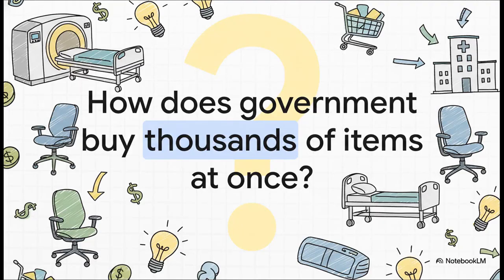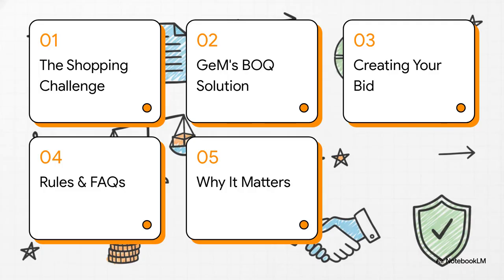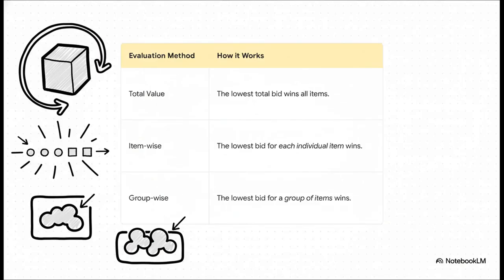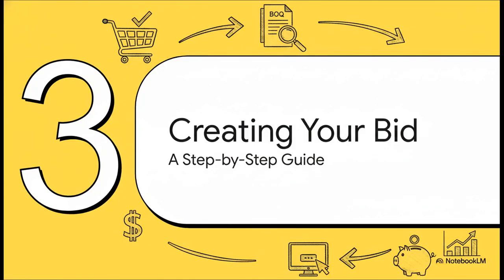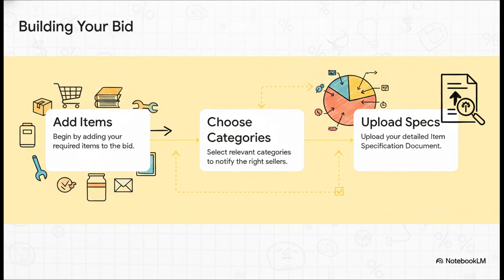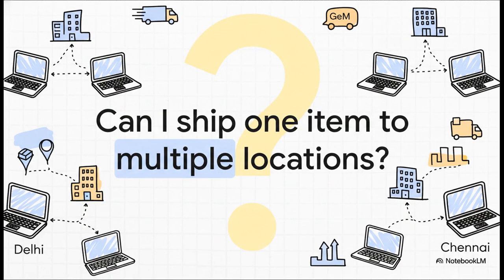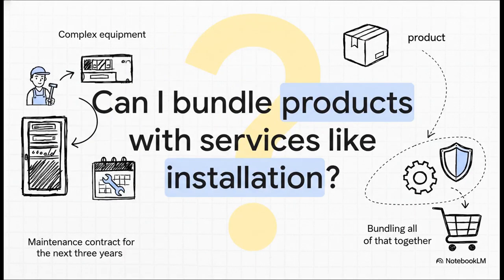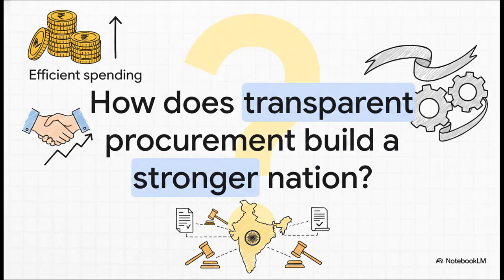GeM BOQ Based Bidding Explained | Step-by-Step Guide for Government Buyers | GeM Training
Welcome to this detailed GeM BOQ Based Bidding Guide, designed especially for Government Buyers, DDOs, and Procurement Officers using the Government e-Marketplace (GeM) portal.

In this video, we walk you through the complete BOQ-based bidding process on GeM, which is used when standard product categories are not available. You’ll learn how to log in, access the bidding section, provide the mandatory undertaking, assign relevant categories, and manage multiple consignees effectively.

🔍 What you’ll learn in this video:

✔ How to log in to the GeM portal
✔ When and why BOQ-based bidding is used
✔ Step-by-step process to create a BOQ bid
✔ Consent undertaking for manual bidding
✔ Category mapping to notify eligible sellers
✔ Managing multiple consignees & item bunching
✔ Important FAQs and compliance guidelines

👉 If you’re involved in government procurement, tendering, or GeM operations, this video will help you avoid common mistakes and ensure smooth bid creation.